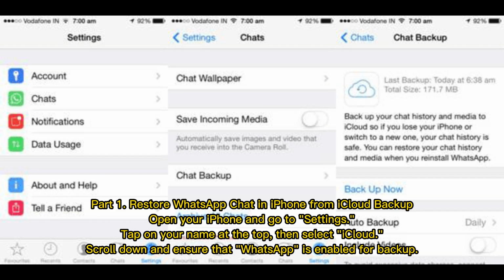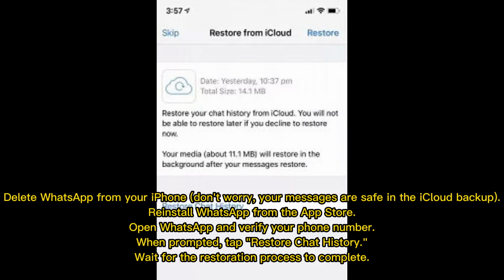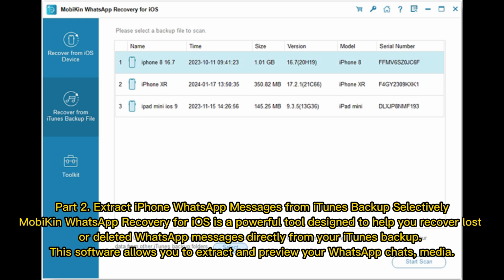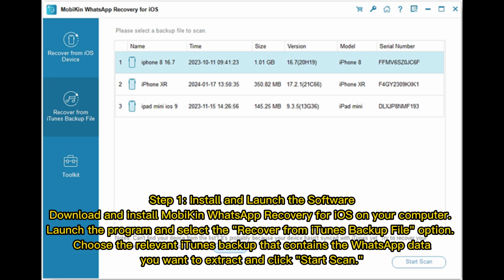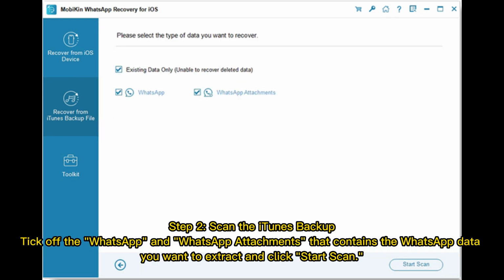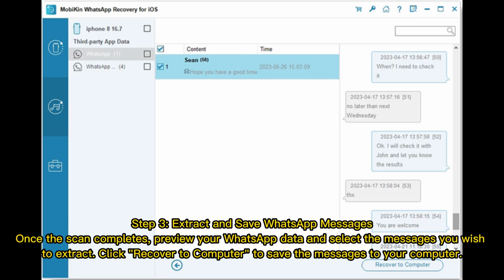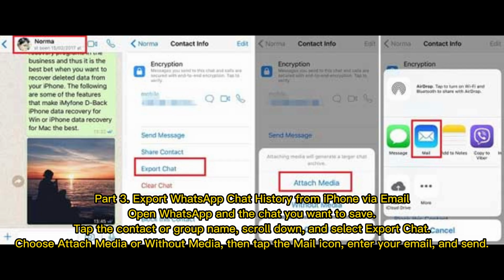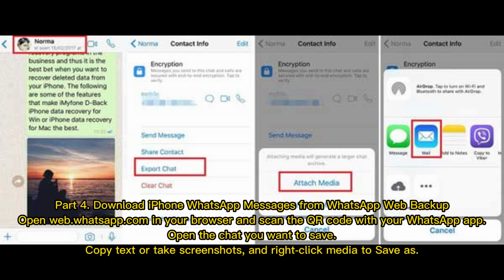How to Extract WhatsApp Messages from iPhone Backup (iCloud/iTunes Backup)?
How to extract WhatsApp messages from iPhone backup? Here are different solutions to recover or restore WhatsApp chat history from iCloud or iTunes backup in this video.

00:00 Start
00:21 Part 1. Restore WhatsApp Chat in iPhone from iCloud Backup
00:54 Part 2. Extract iPhone WhatsApp Messages from iTunes Backup
02:02 Part 3. Export WhatsApp Chat History from iPhone via Email
02:22 Part 4. Download iPhone WhatsApp Messages from WhatsApp Web Backup